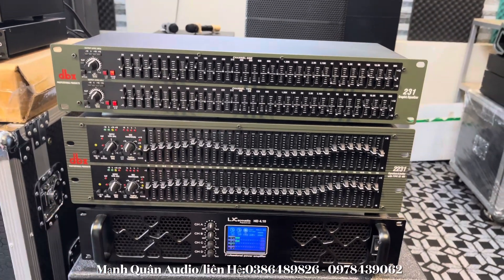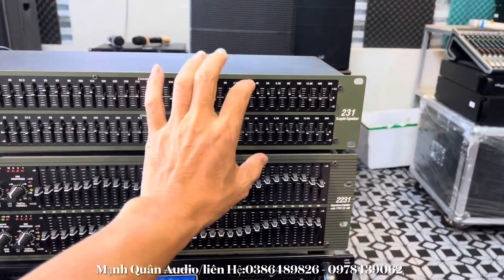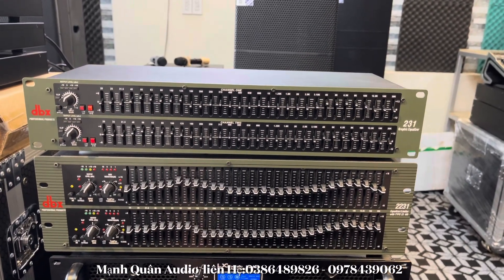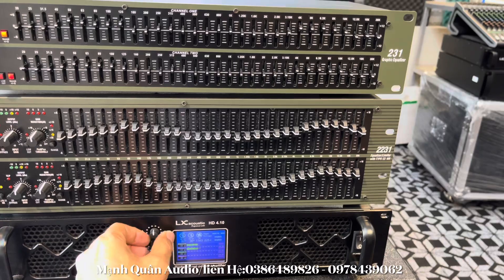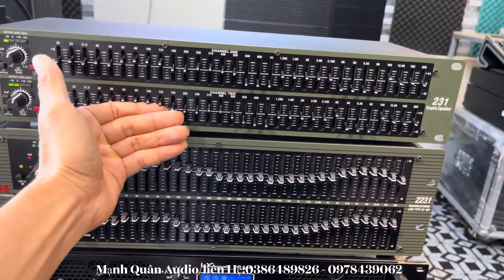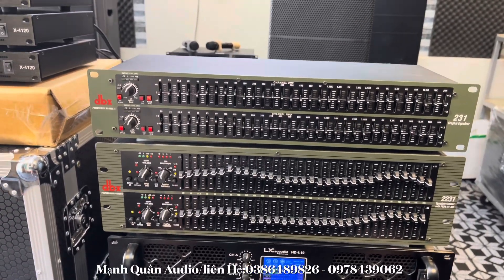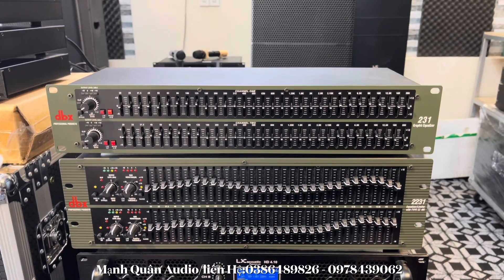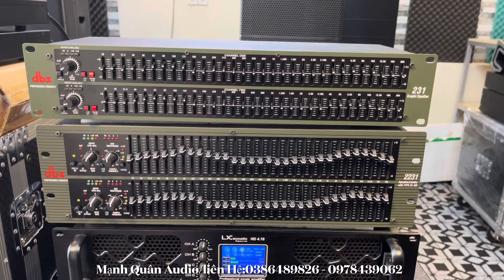2 Mẫu Lọc Xì Quốc Dân - Chất Âm Hay - Dễ Chỉnh Giá rẻ. Lh:0386489826